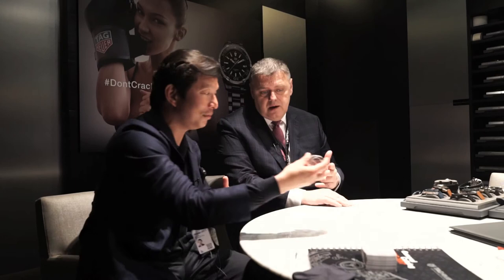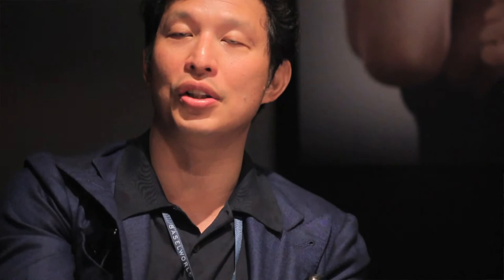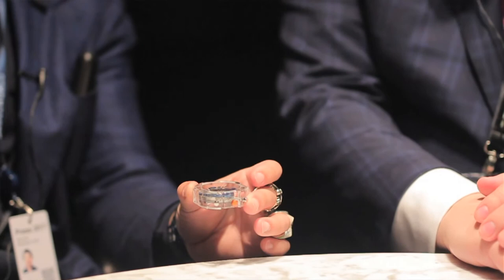In Conversation with TAG Heuer's Guy Semon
Why is Wei Koh speaking with Guy Semon about the Zenith El 21? Watch to find out!